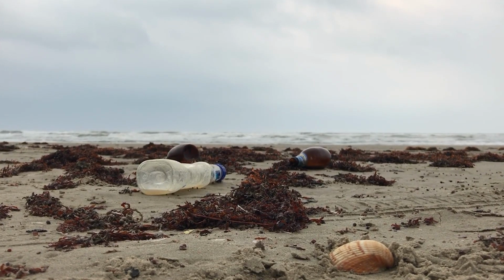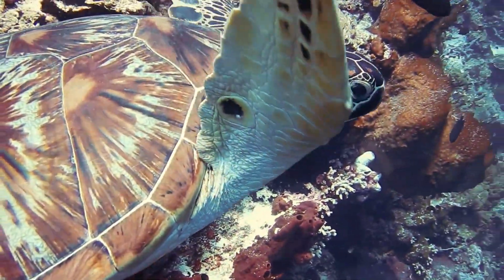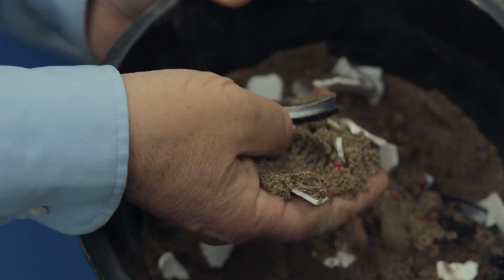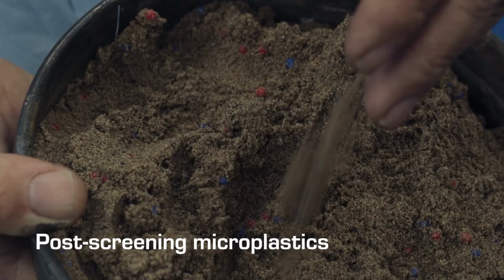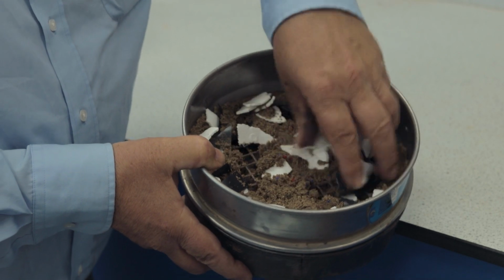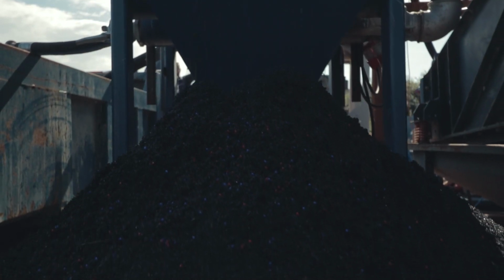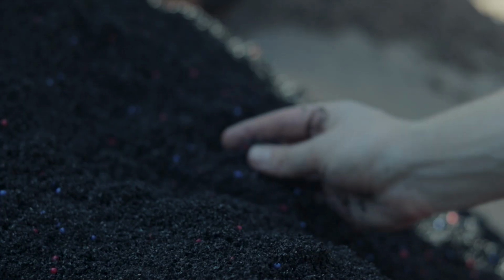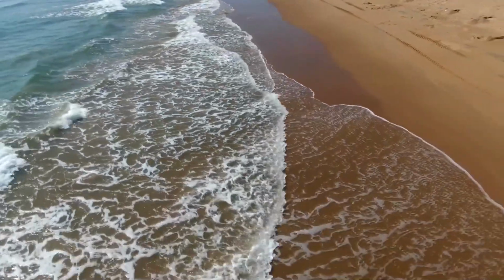Microplastics removal from beach sand using an eco-friendly process developed by MRS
A short introductory video describing our pilot testing related to microplastics removal from beach sand. The ever increasing plastics pollution on beaches is leading to more microplastics damaging health and aquatic life as the larger particles get broken down by the action of the waves. Our solution not only removes the coarse plastics but also the microplastics thus not only giving a visual improvement, but also an environmental improvement by keeping this away from the aquatic life that it is currently harming.

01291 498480